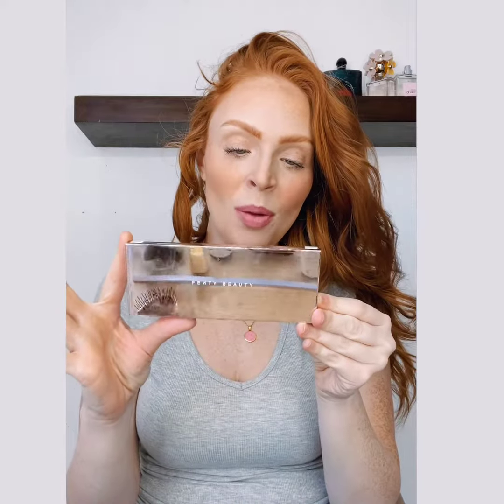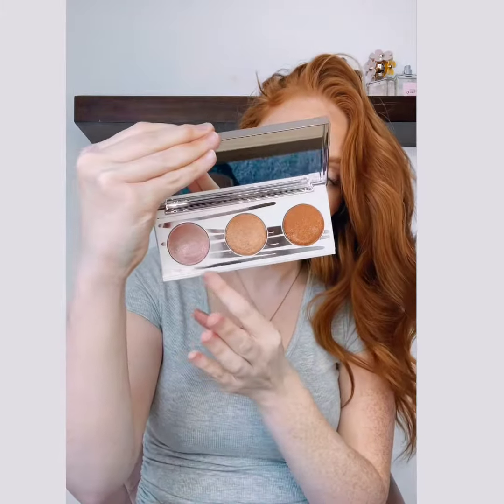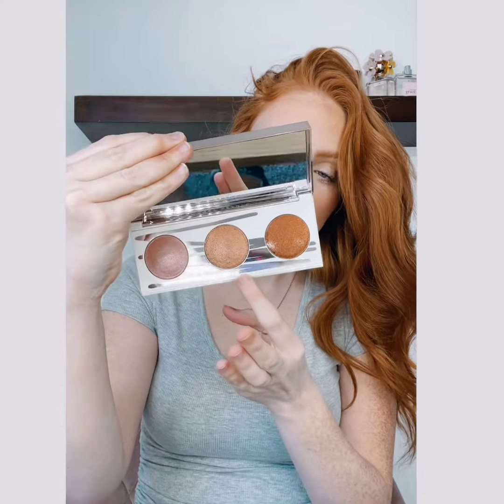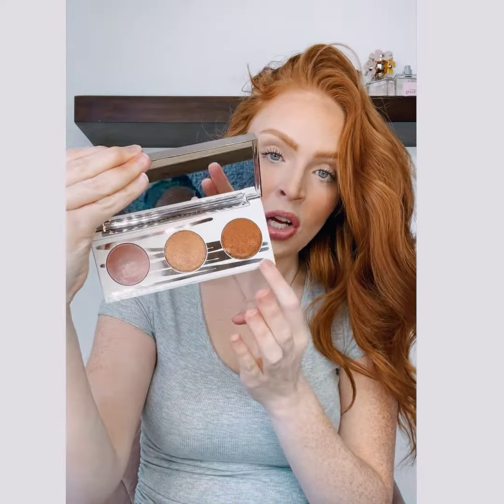Fenty Favs to Finish Any Makeup Look! | Two Fenty Beauty Besties that add Glimmer & Glowing Glam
FENTY BEAUTY - Cheeks Out Freestyle Cream Blush Diamond Bomb Triple Drip All Over Diamond Veil Palette

No matter if you’re going for subtle or dramatic makeup, a little blush and highlighter can add just the right amount of flair to your look. Recently, I’ve been finishing my makeup with some of my new favorite products from Fenty Beauty.

The first step is necessary to finish any makeup look, and that’s adding blush. I started using Fenty Beauty’s Cheeks Out Freestyle Cream Blush a couple of days ago and I am obsessed.

First of all, I love the color. I got Rose Latte, which is a soft, bronzed almost nude pink, which looks incredible on my skin. Also, a little goes a long way.

After using my finger to dab a little across my cheeks, I take a regular foundation brush and blend it out using circular motions. If you don’t have—or don’t like to use—a foundation brush, a beauty blender will work as well.

I also love this blush because it’s light and creamy without being sticky or greasy. It melts in for a wash of color, and it’s sweat-resistant to boot! Which is perfect with summer around the corner.

The last step for my makeup is always highlighter, and I adore the Fenty Beauty Diamond Bomb Triple Drip All Over Diamond Veil Palette. This highlighter palette comes with three nude-like colors: Fu$$y, Fenty Glow, and Hot Chocolit.

These highlighters use a jelly-powder formula that melts into the skin for a veil (hence the name) of glitter and glow that looks radiant and sparkly, but never gritty. It also stays in place with only a little sparkle migration action after a full eight-hour day.

Of the three shades, I prefer Fu$$y for myself. It’s a light rosegold-pink shade with gold and pink sparkles, and I add it to the areas I normally highlight, including the tip of my nose, above my cupid’s bow, and on the tops of my cheeks.

This highlighter blends out a lot better than my traditional white highlighter as well. It’s less in-your-face and noticeable, while still creating a subtle, gorgeous glow.

Fenty Beauty is known for creating high-quality makeup products (like the previously reviewed Pro Filt’r Soft Matte Longwear Foundation), and these two are no exception.; they’re effortlessly beautiful, easy to use, and one of my new favorite go-to's.